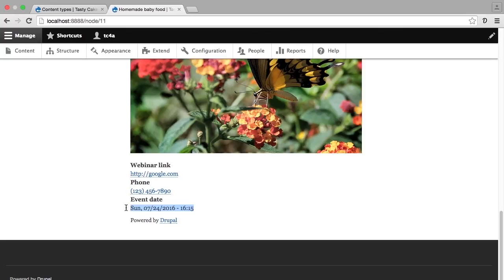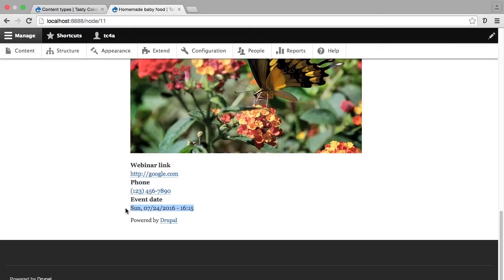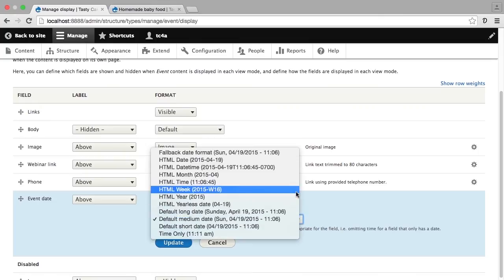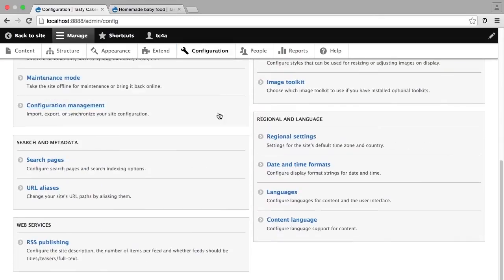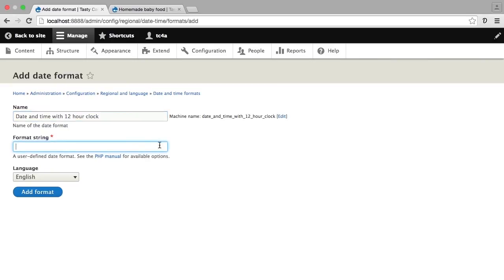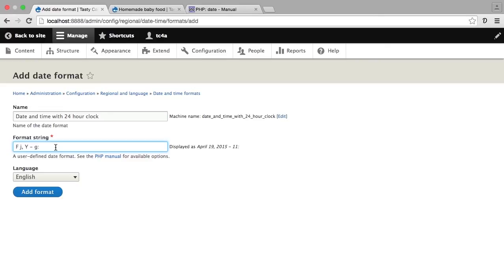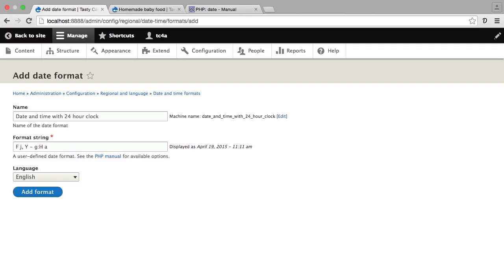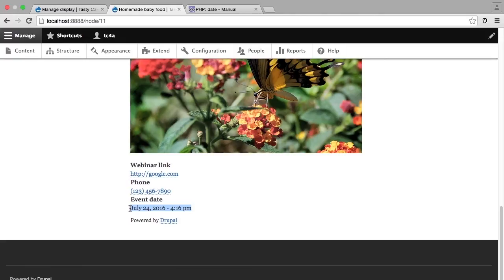09 07 Date Displays